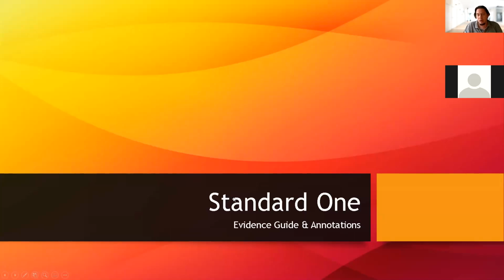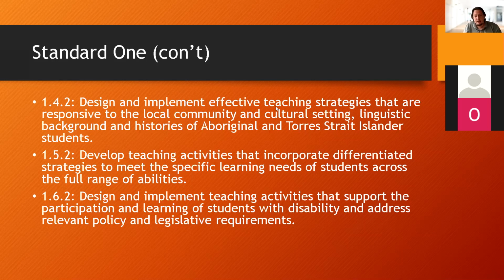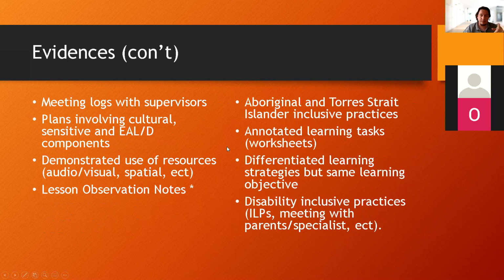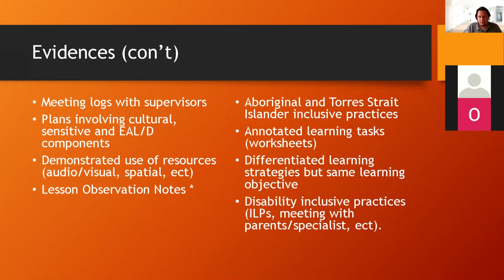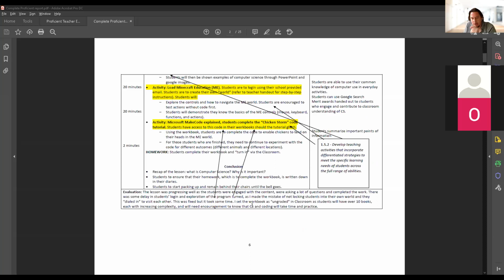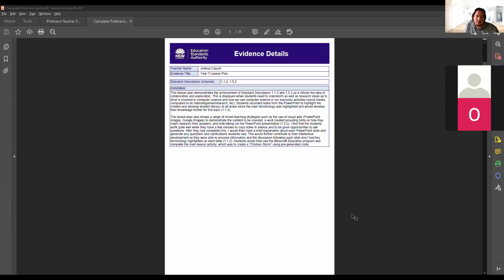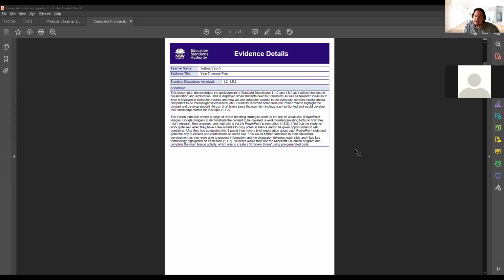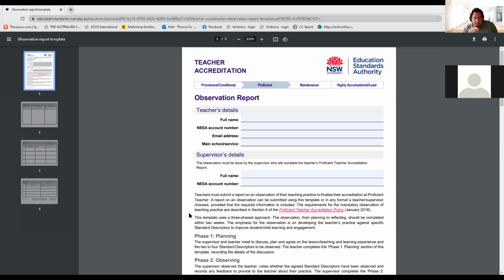Journey to Accreditation: Standard One